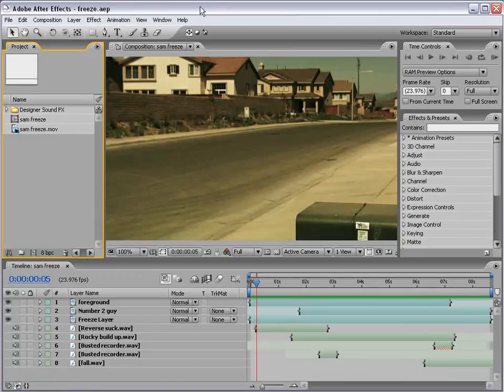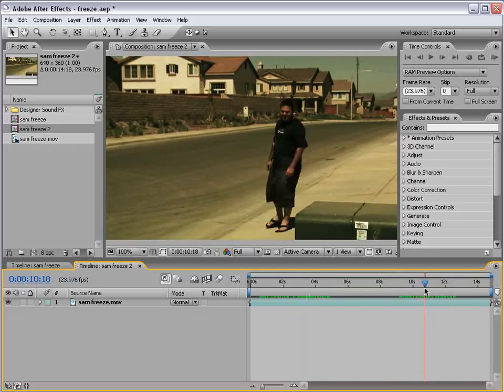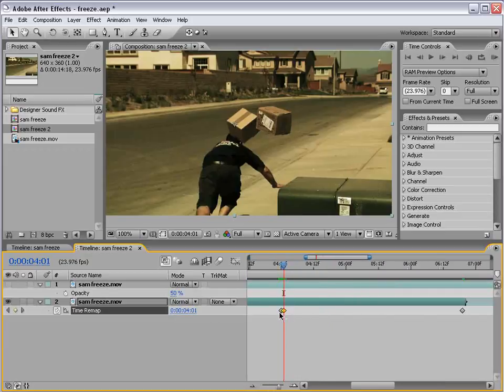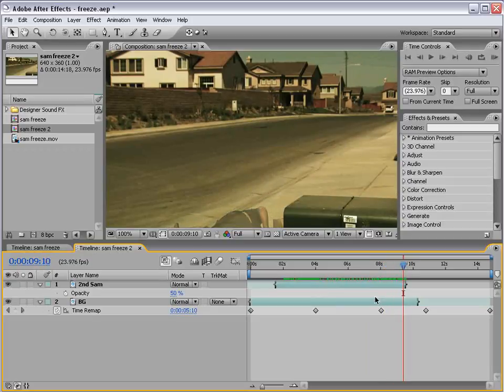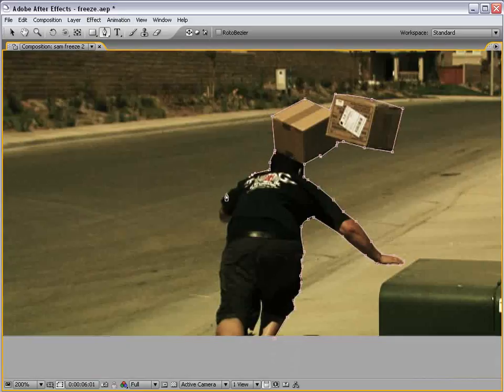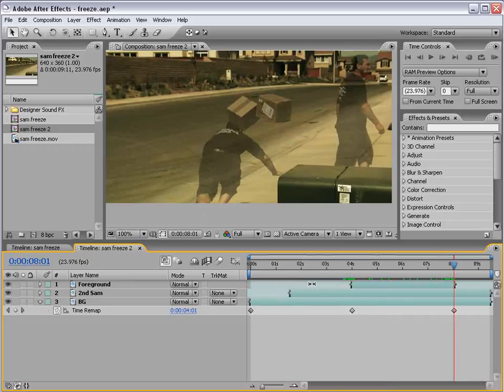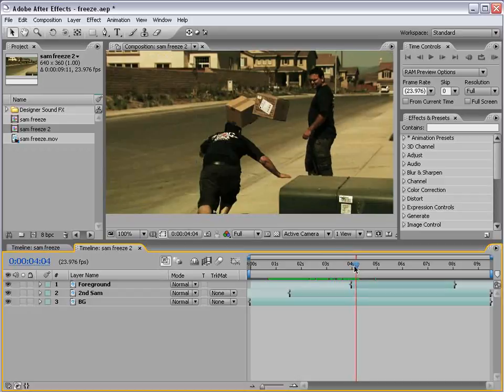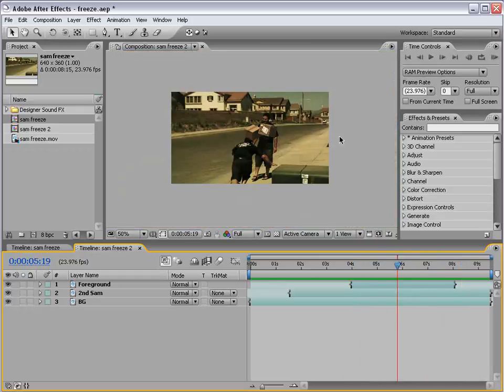36. Time Freeze